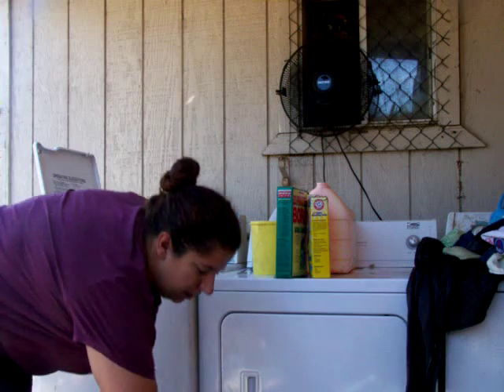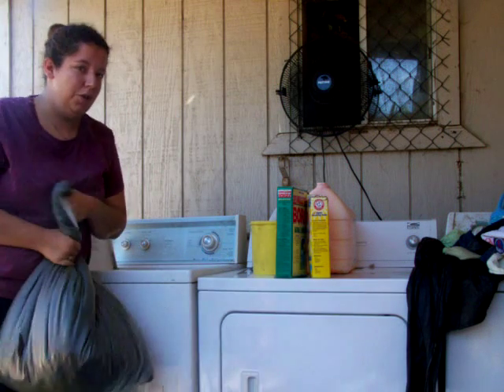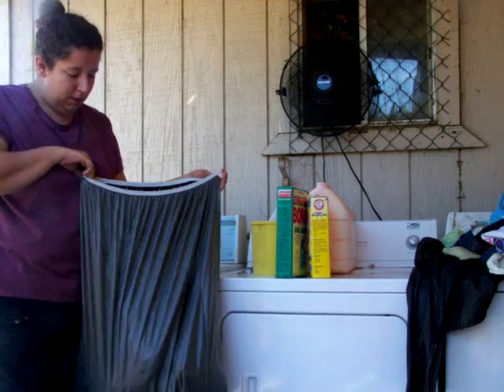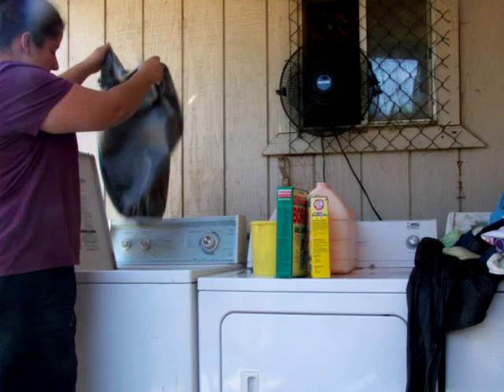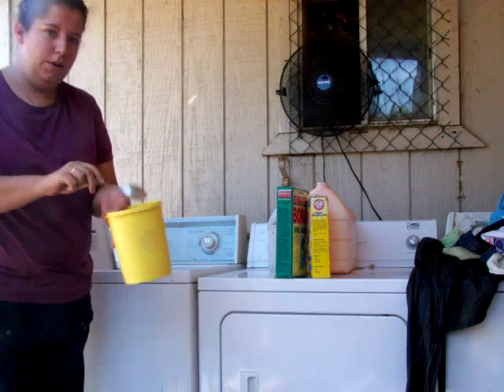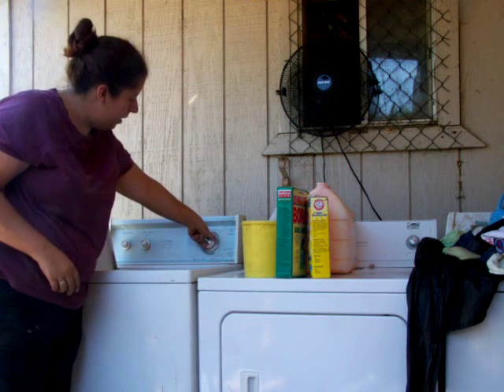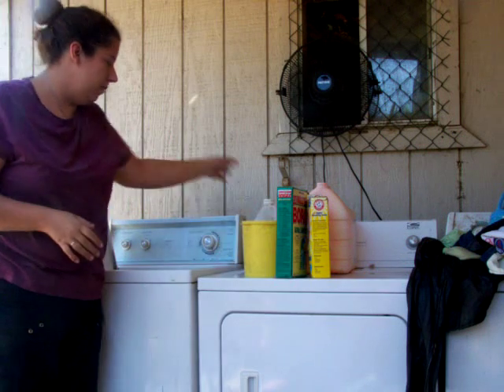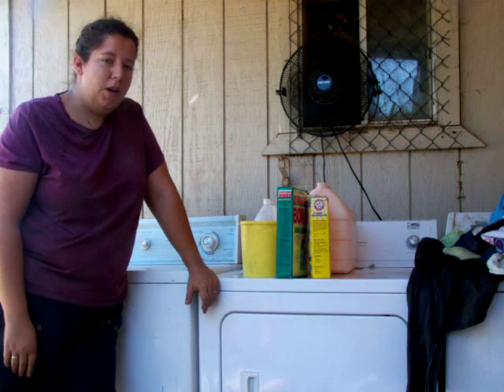Washing cloth diapers made easy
Just a quick video to show how easy it is to wash cloth diapers.  In this load I have pocket diapers, AIO's (All In One's), and AI2's (All In 2's), as well as some of my mama cloth, but I don't think you can see those.  You can buy the detergent I used Tea Tree Oil is something that I really recommend, as it helps with smell and keeps yeast away.  Many people have trouble with microfiber holding on to smells, but tea tree oil really banishes it!